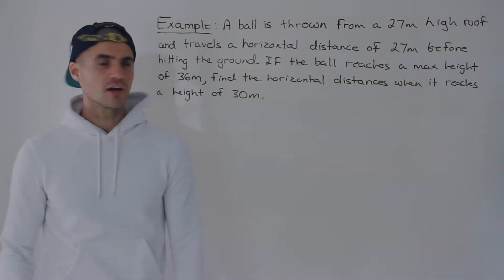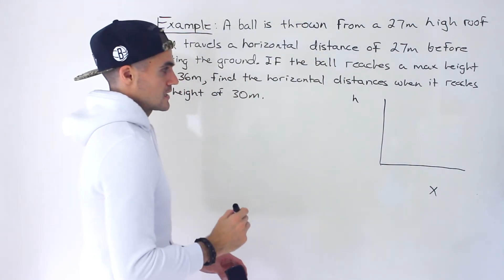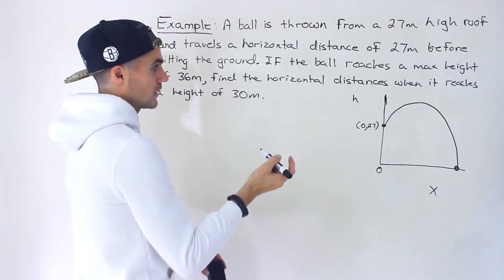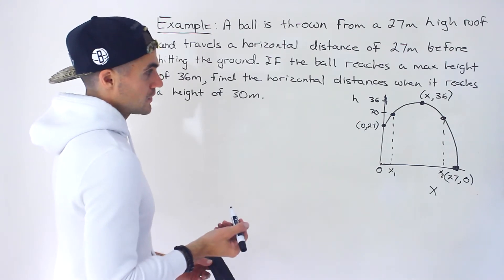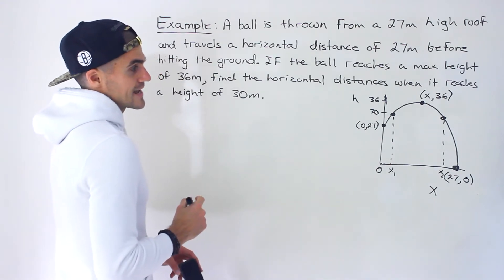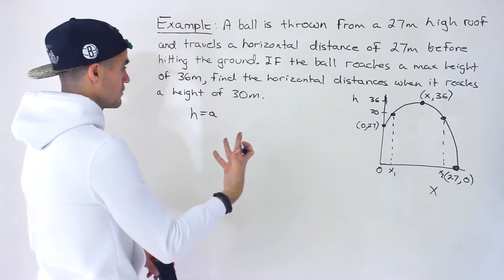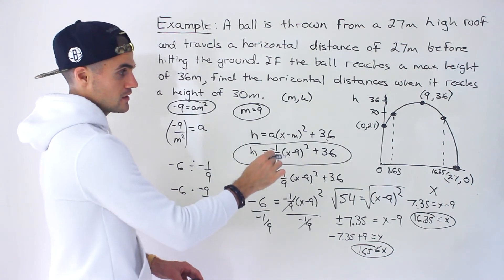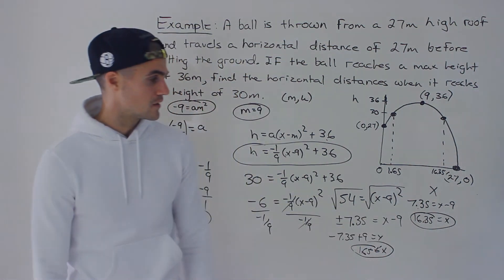Quadratic Problem - Ball Thrown Off Roof + Axis of Symmetry